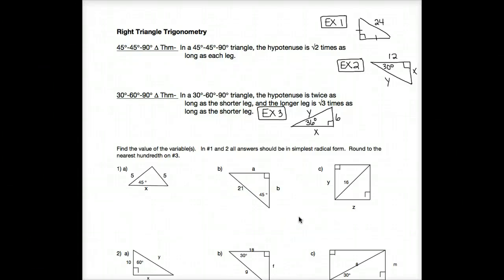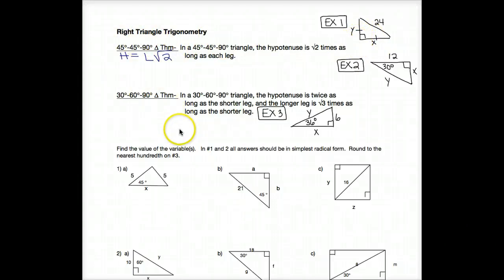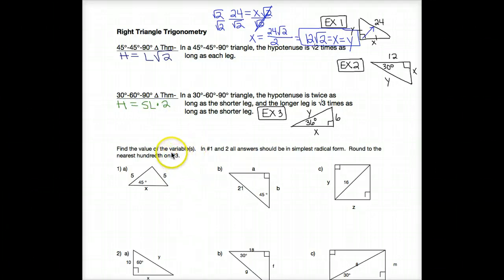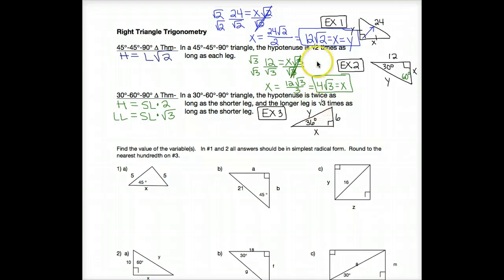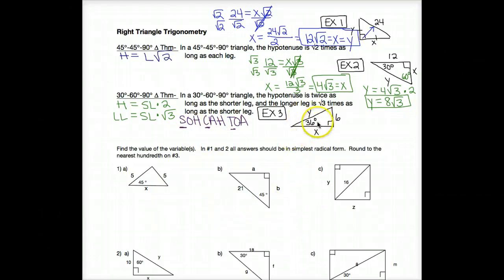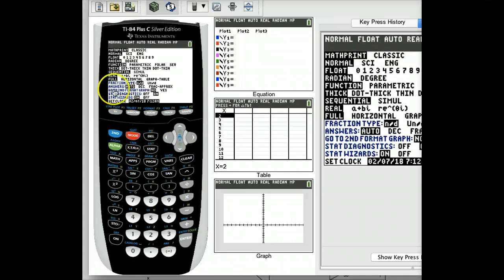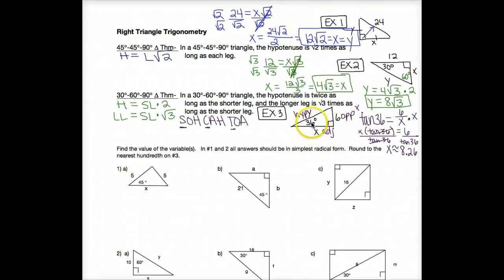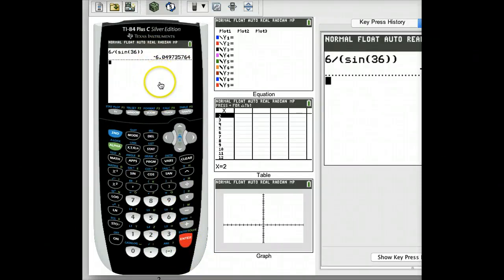Right Triangle Trig Review